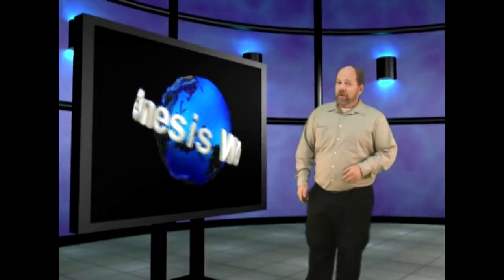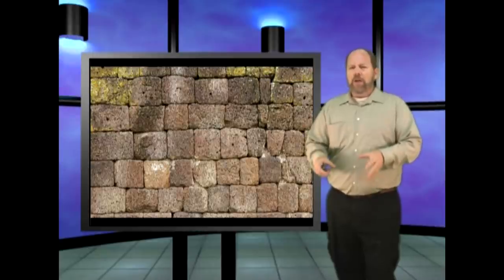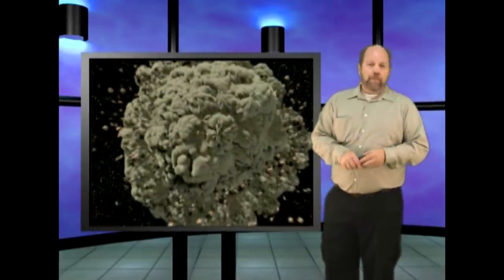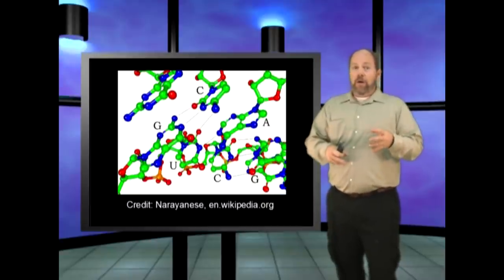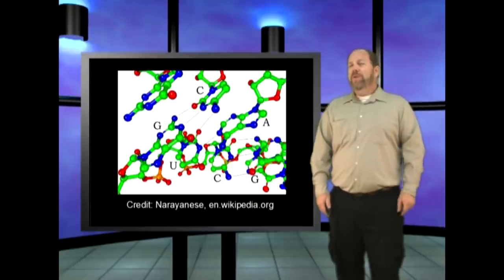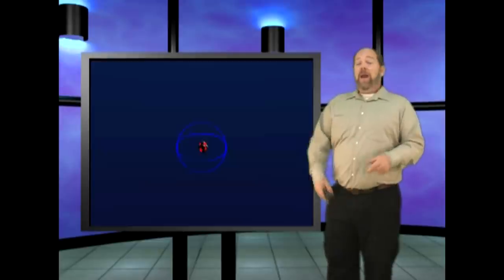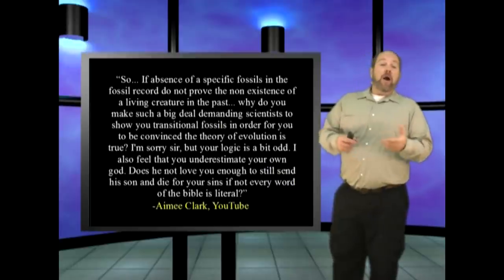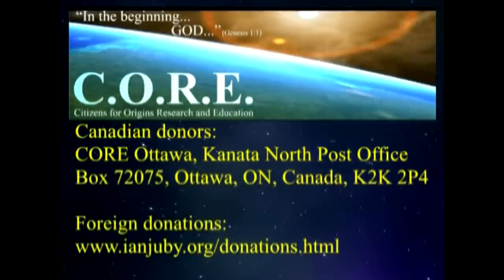Out of this world - Genesis Week, Season 3, episode 1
If life can't evolve here, then maybe it can evolve on Mars?  SETI misses the forest for the trees again, and Dr. Humphreys once again shows why creation is the faith that fits the facts, while evolutionary dynamo theories fail to fit the facts.

Random references:
Life started on Mars?